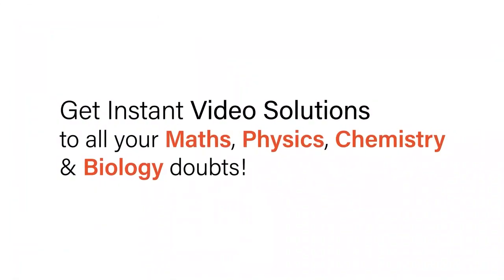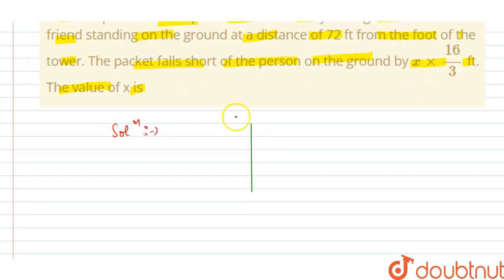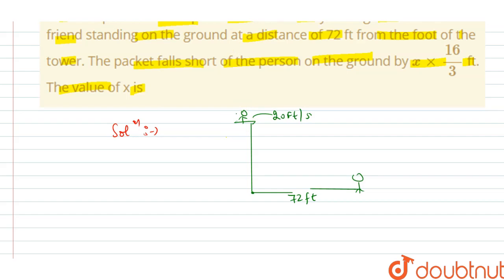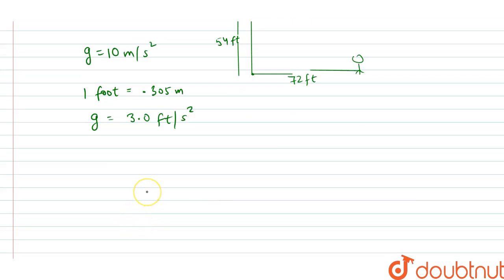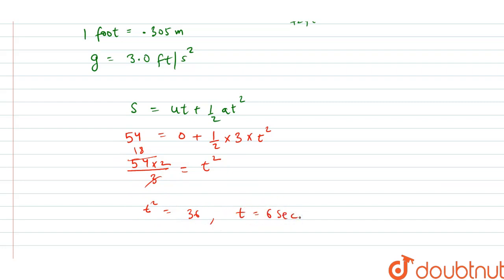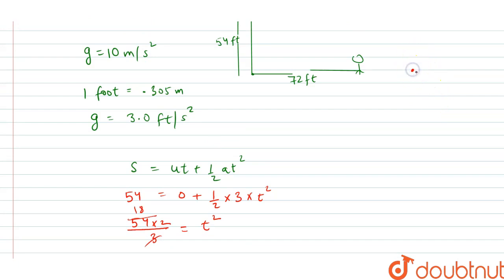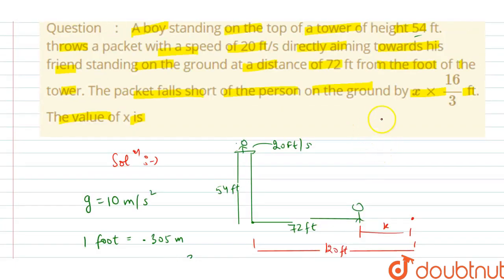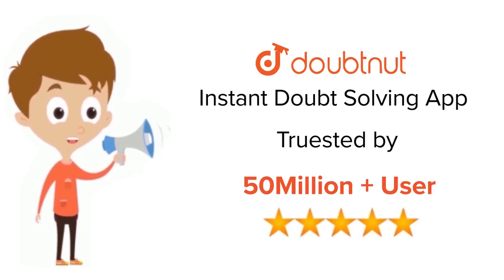A boy standing on the top of a tower of height 54 ft. throws a packet with a speed of 20 ft/s di...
A boy standing on the top of a tower of height 54 ft. throws a packet with a speed of 20 ft/s directly aiming towards his friend standing on the ground at a distance of 72 ft from the foot of the tower. The packet falls short of the person on the ground by x xx(16)/(3) ft. The value of x is
Class: 12
Subject: PHYSICS
Chapter: MOTION IN STRAIGHT LINE
Board:IIT JEE

👉 Have Any Query? Ask Us.